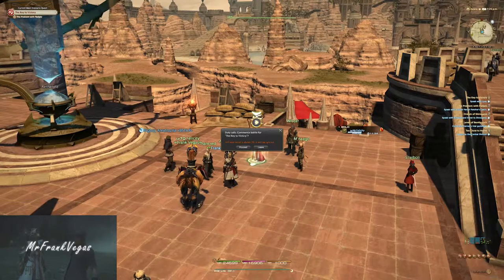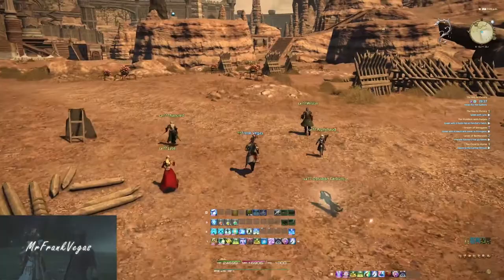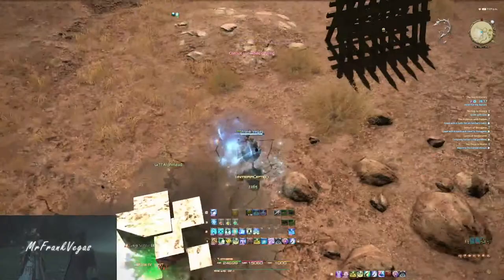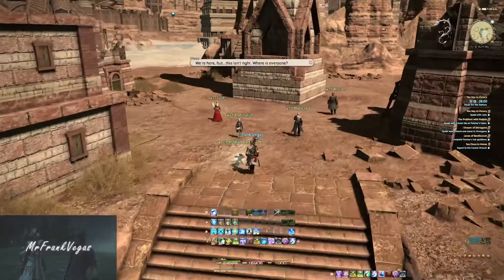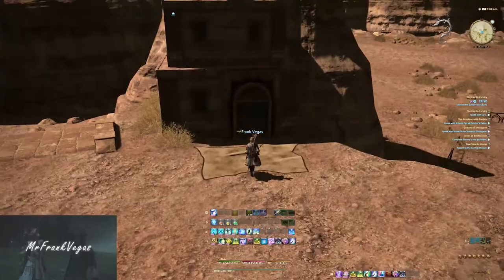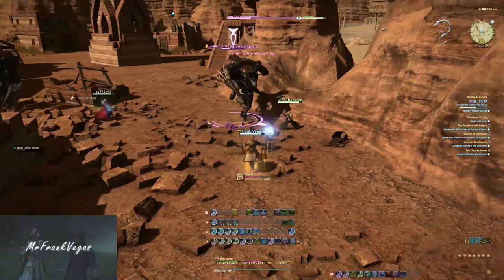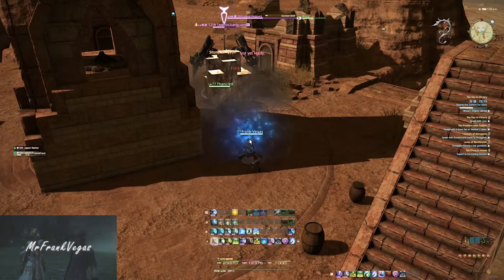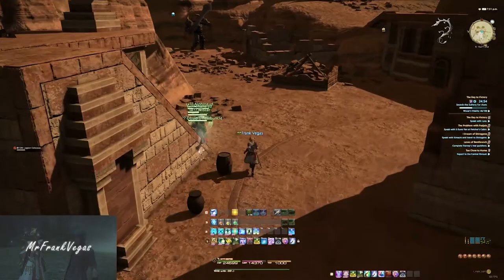The Key To Victory Single Player Duty Walkthrough FFXIV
Walk-through of the single player duty The Key To Victory (level 69) from Final Fantasy XIV (FFXIV) played as a White Mage (WHM).